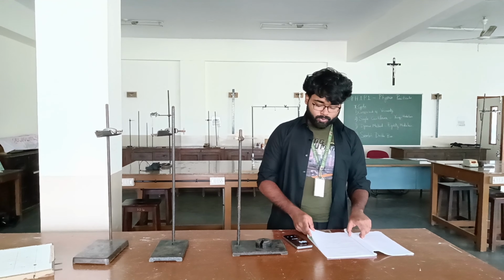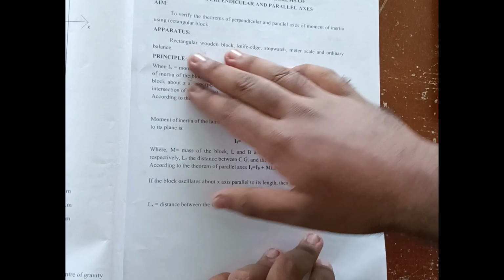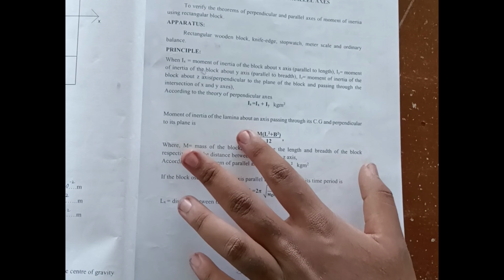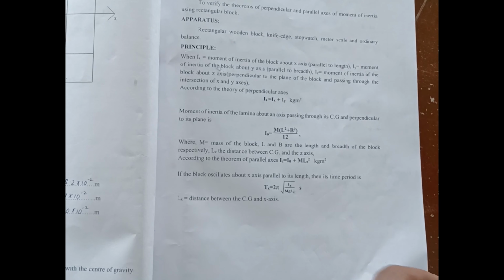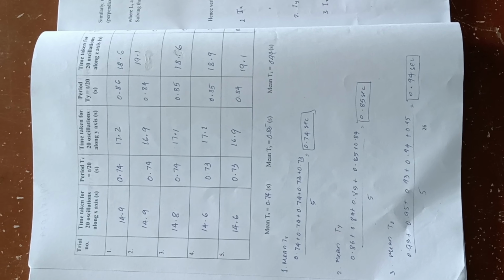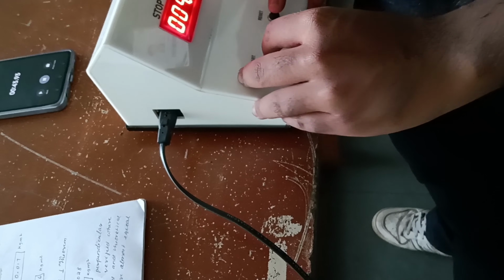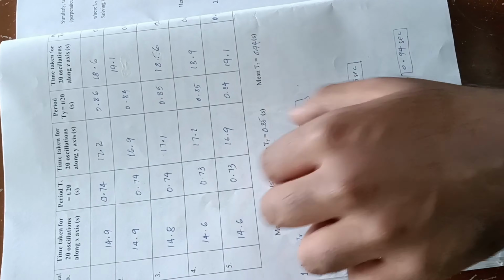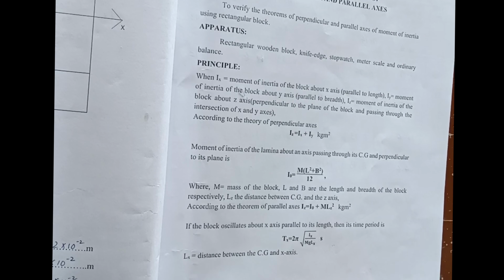Verification of Theorems of Parallel and Perpendicular axes - PH1P1